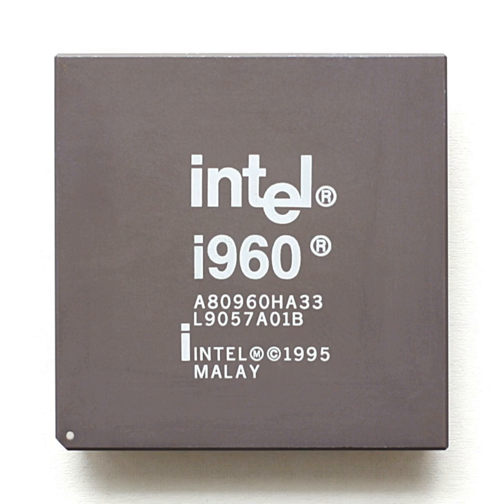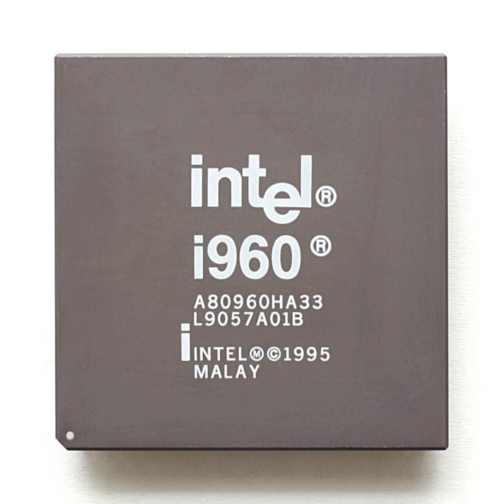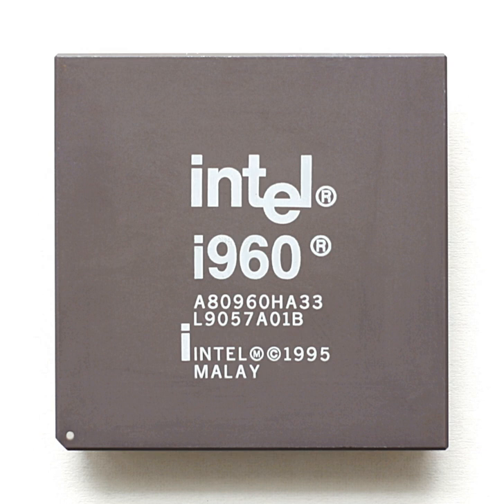Intel i960 | Wikipedia audio article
00:00:37 1 Origin
00:03:52 2 Architecture
00:05:11 3 i960 variants
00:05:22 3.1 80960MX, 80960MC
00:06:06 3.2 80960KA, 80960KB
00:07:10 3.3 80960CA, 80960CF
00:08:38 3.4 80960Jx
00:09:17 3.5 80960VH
00:10:02 4 End of development
00:11:02 5 Current status

- Socrates

SUMMARY
Intel's i960 (or 80960) was a RISC-based microprocessor design that became popular during the early 1990s as an embedded microcontroller. It became a best-selling CPU in that segment, along with the competing AMD 29000. In spite of its success, Intel stopped marketing the i960 in the late 1990s, as a result of a settlement with DEC whereby Intel received the rights to produce the StrongARM CPU. The processor continues to be used for a few military applications.